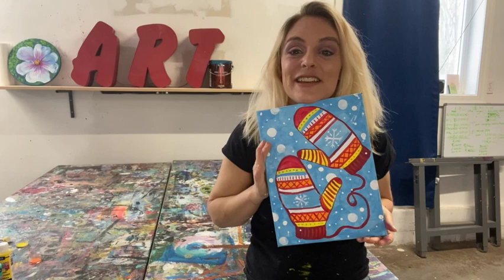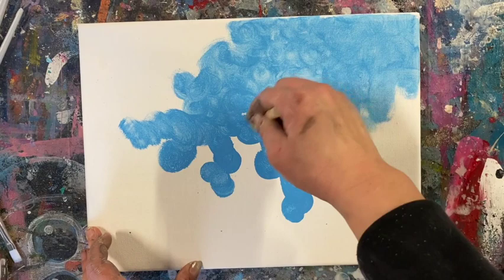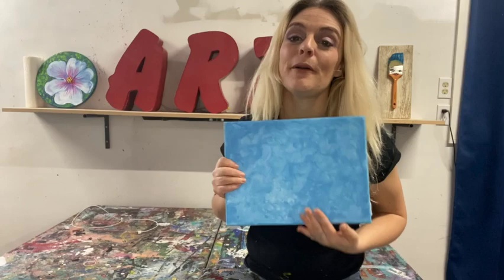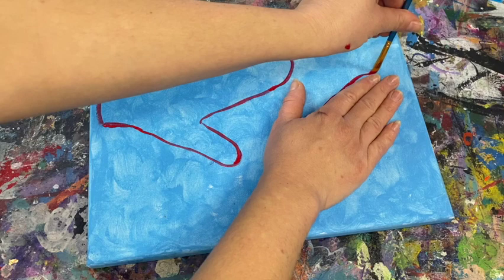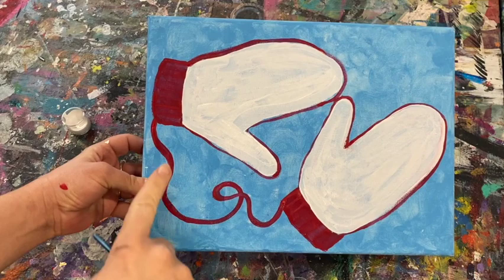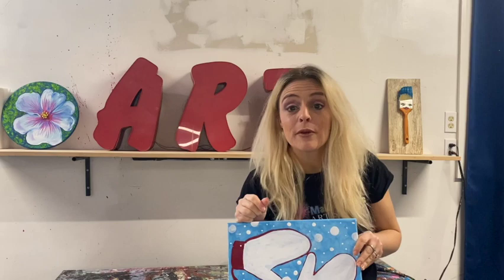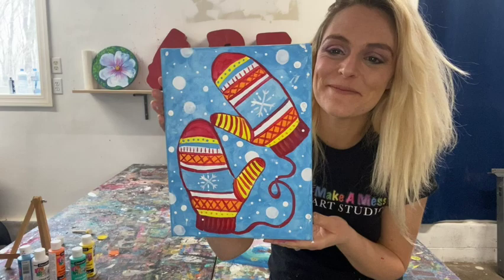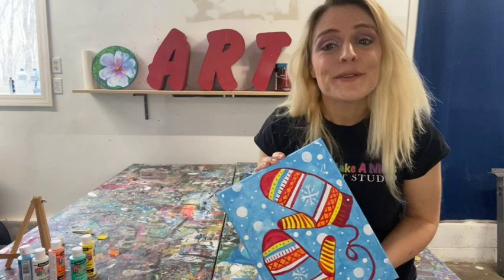Winterama Mittens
Stay warm inside and paint this cute mitten project with Nahthanha!